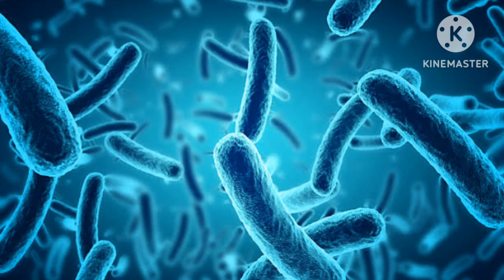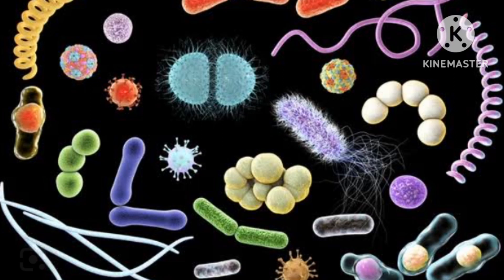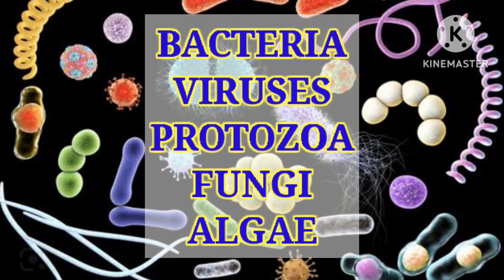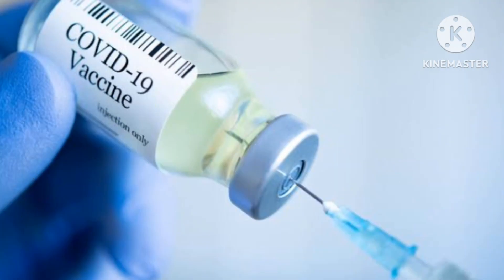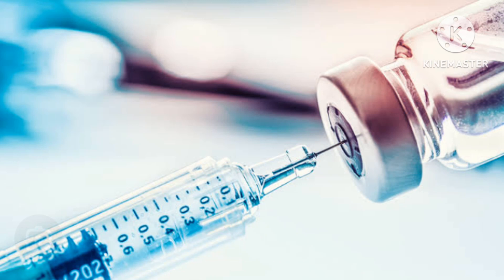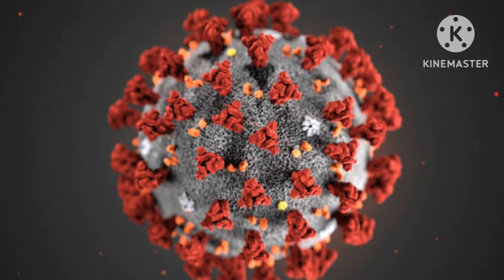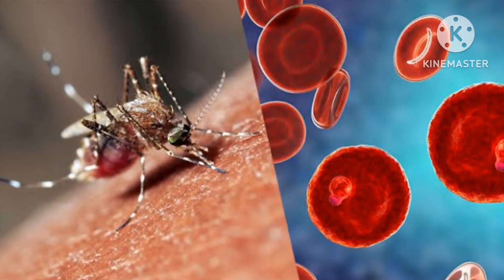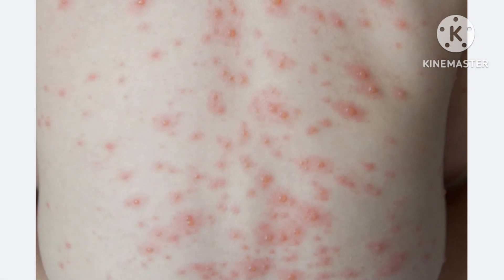MICROORGANISMS | Science Tutorial | Fun Learning With Soumita